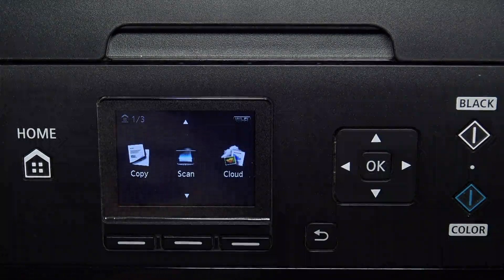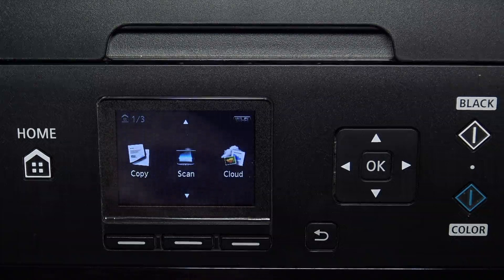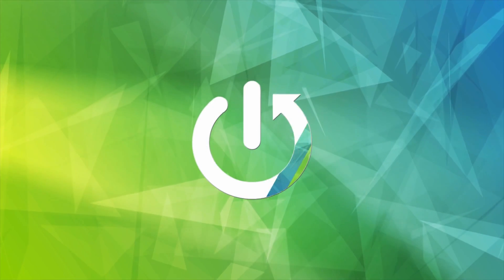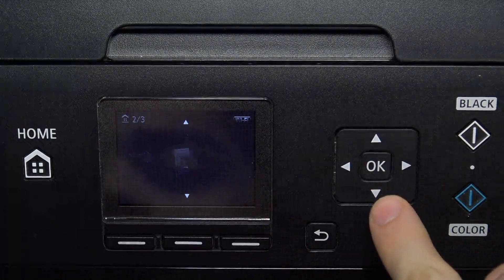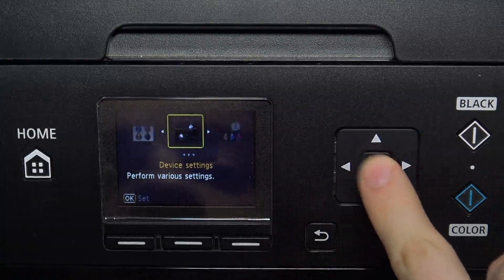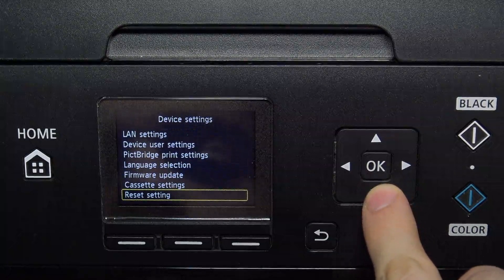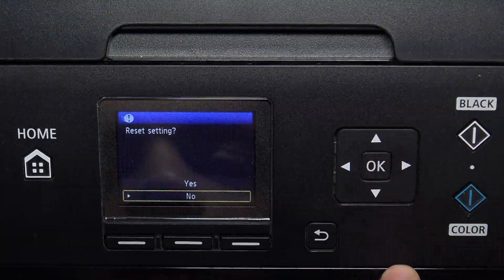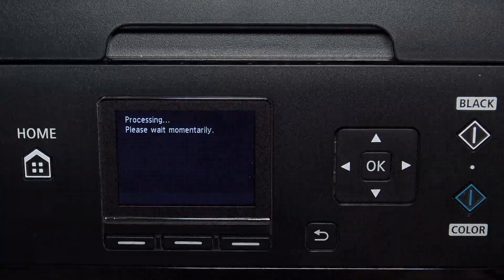How to Reset Network Settings on Canon MG5700?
If you're a Canon MG5700 user and experiencing issues with your device's network connectivity, resetting the network settings may help resolve the problem. In this YouTube tutorial, we will guide you on how to reset network settings on your Canon MG5700 printer. We will show you how to access the device's network settings and navigate to the reset option. We will also explain what resetting network settings means and how it can help to fix connectivity issues. By following the instructions in this tutorial, you can easily reset your Canon MG5700's network settings and restore its network connectivity. So, whether you're a new user or just looking to troubleshoot network connectivity issues on your printer, this tutorial is for you.

How to Reset Networks on Canon MG5700?
How to Restore Network Settings on Canon MG5700?